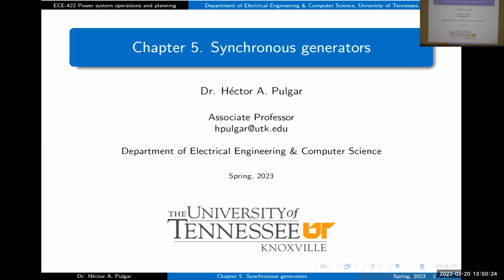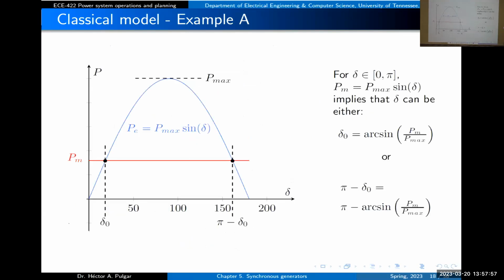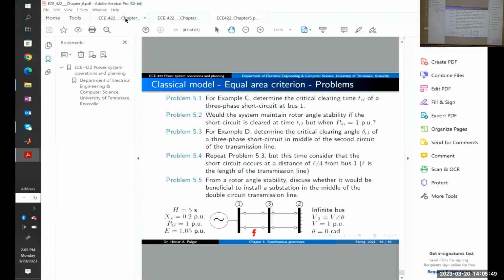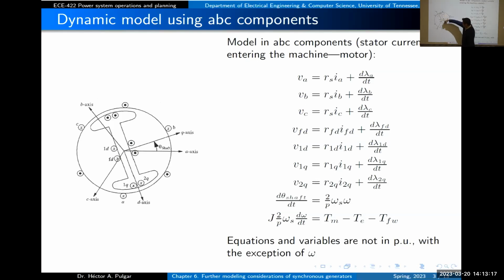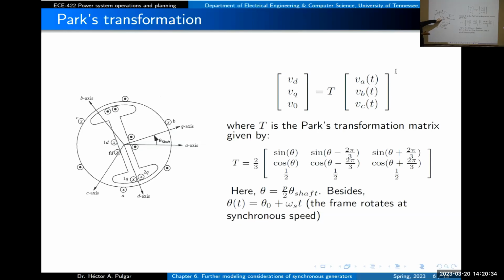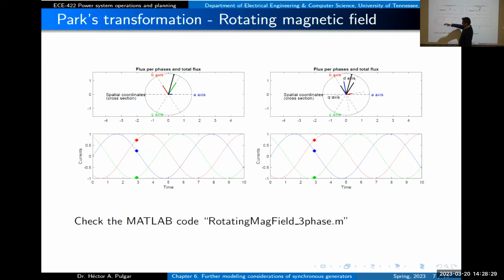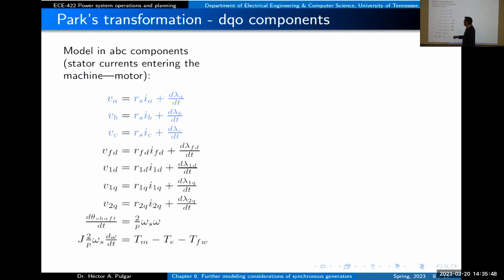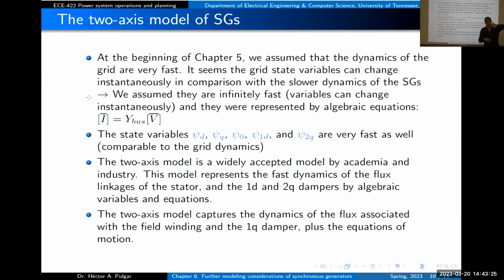Lecture 19 - Introduction to power system dynamics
Recorded lecture, March 20, 2023, ECE-422, University of Tennessee.